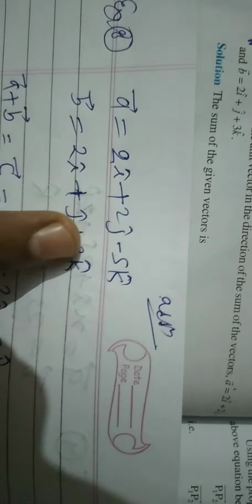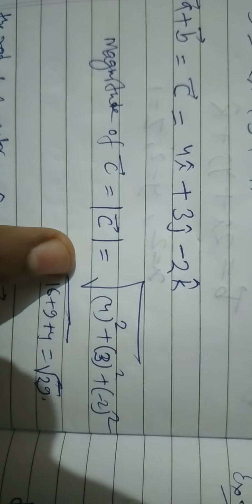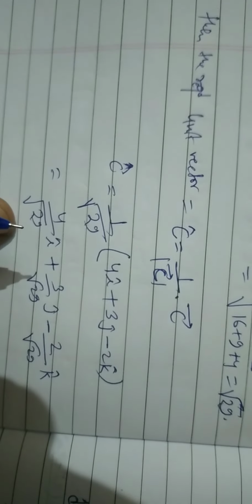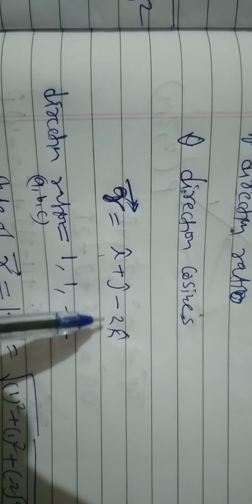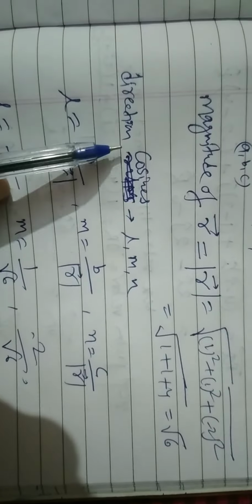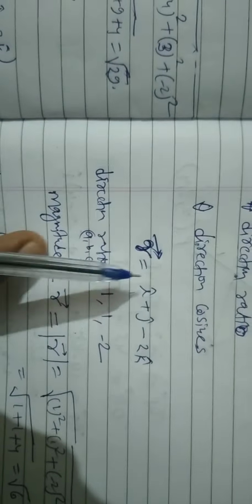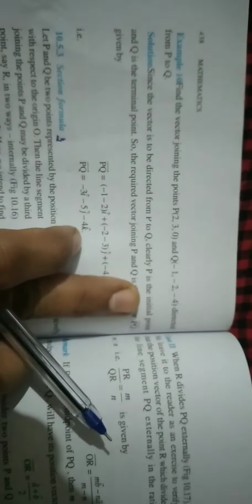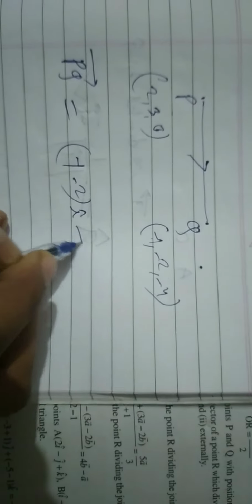Addition of Vectors ,Direction ratio , Direction cosines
Unit vector , Class-12th Vector algebra @stepbystepmathssolutions1214